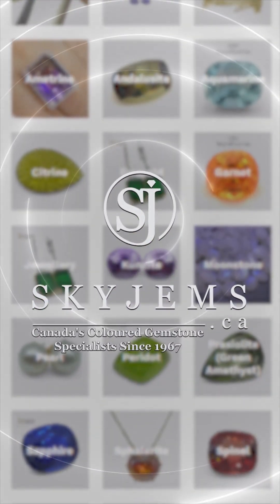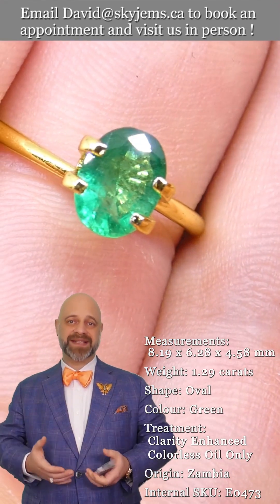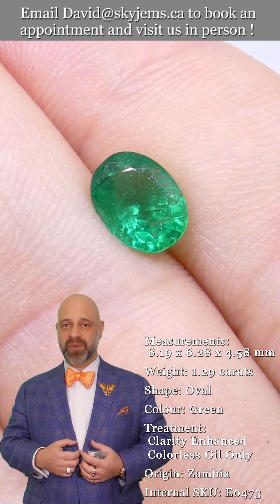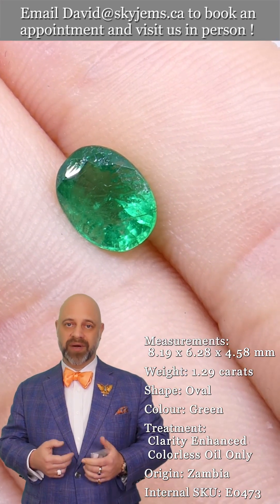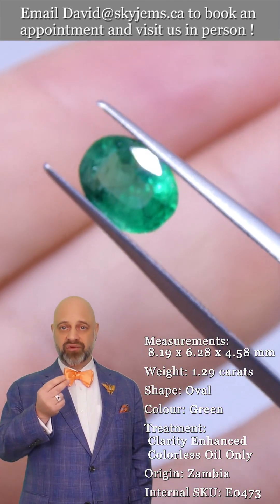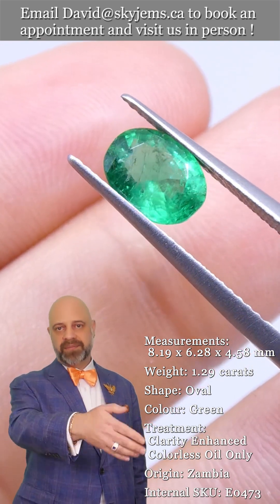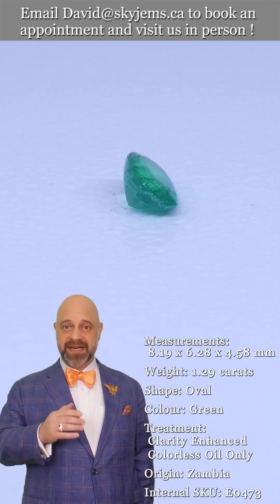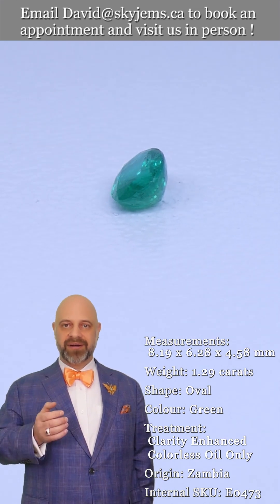1.29ct Oval Green Emerald from Zambia - E0473